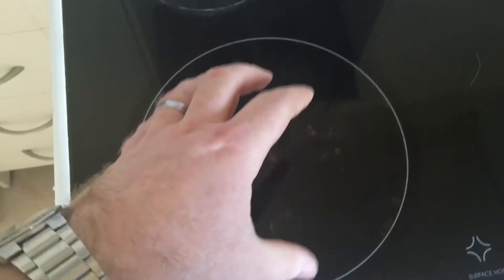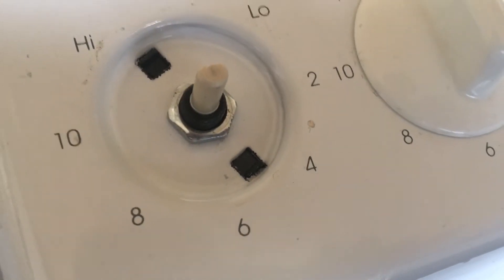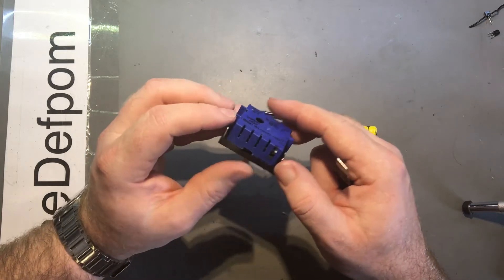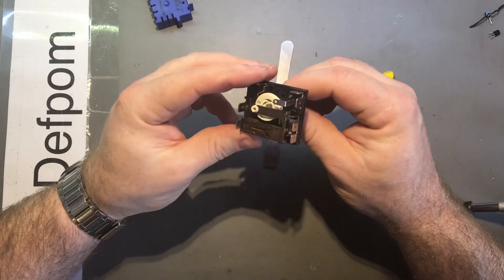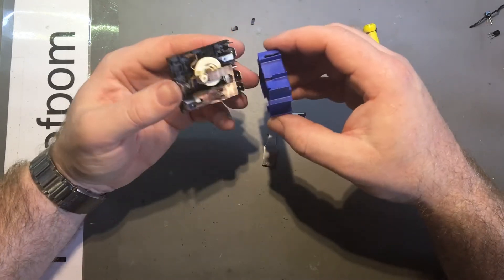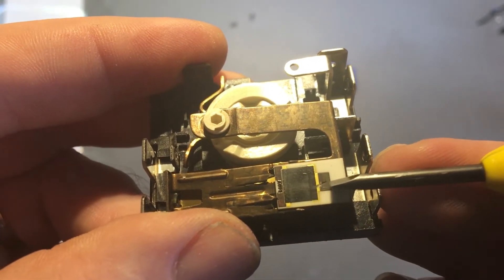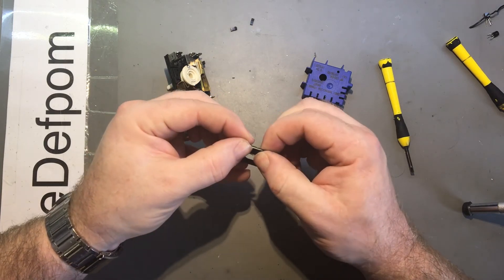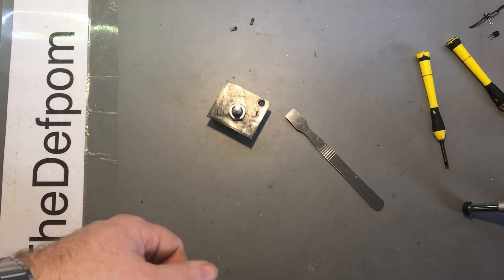#290 Simpson Jupiter Atlas Series- Oven Hob Control Repair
I replace a faulty simmerstat control on a Simpson Jupiter Atlas Series freestanding oven, I replace the faulty unit with a new MP-101 control unit.

Boonton
4220.

Fluke
8842A:
893A.
A90.

HP/Agilent/Keysight
5005A.

Marconi
2022D.
2955.

Siglent
SPL-1008.